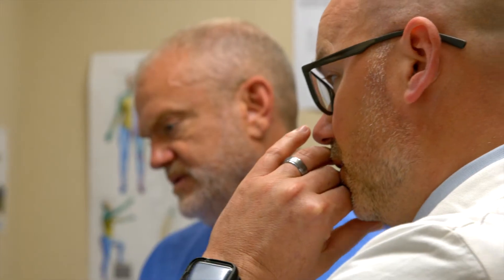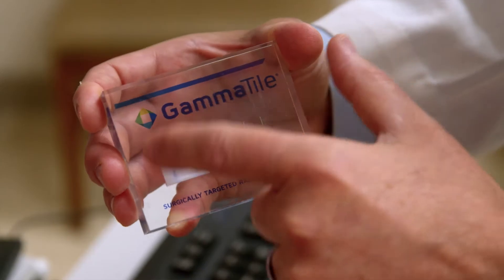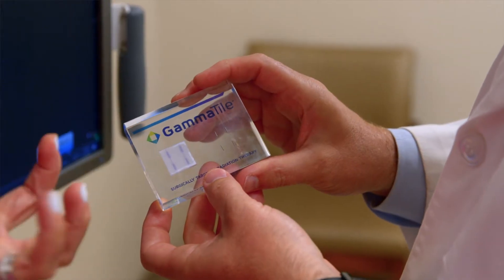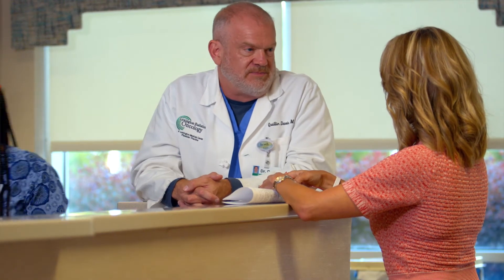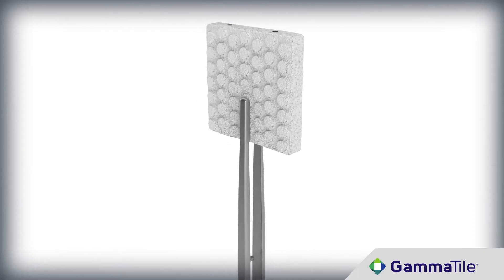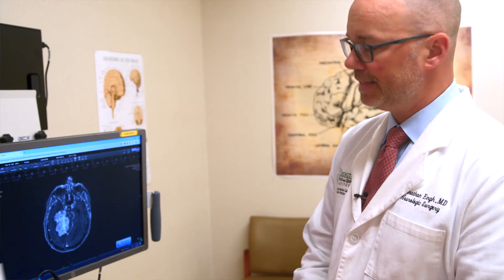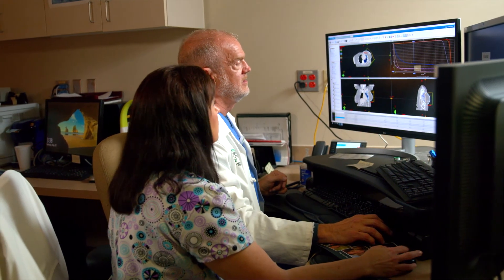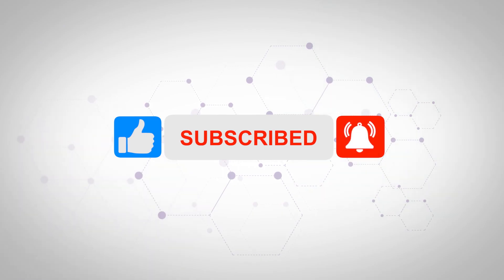Lexington Medical Center's GammaTile is used after brain tumor removal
No one wants to hear the diagnosis of a brain tumor.  Doctors at Lexington Medical Center are using GammaTile as a follow-up radiation treatment.
It uses collagen tiles implanted at the tumor site.